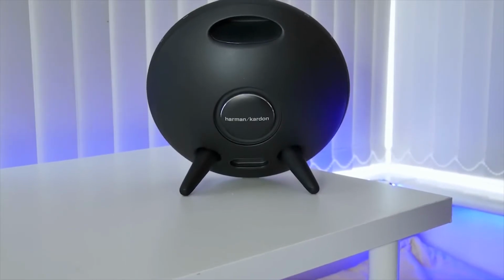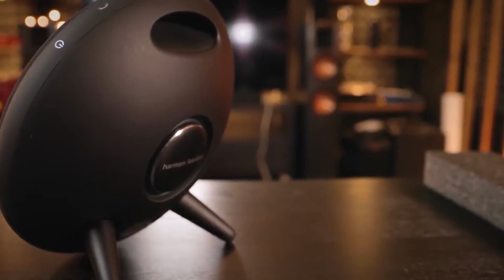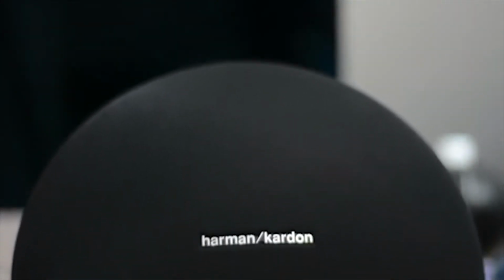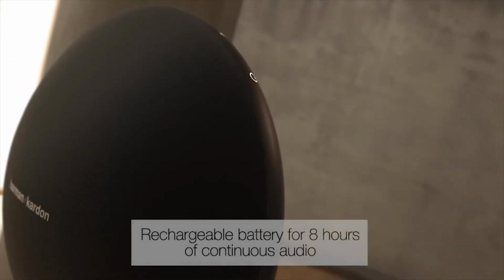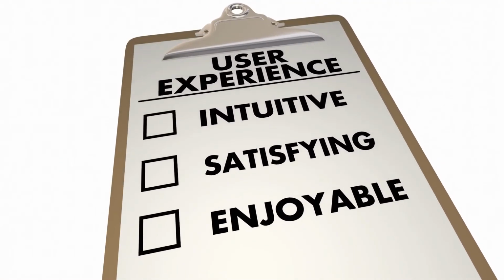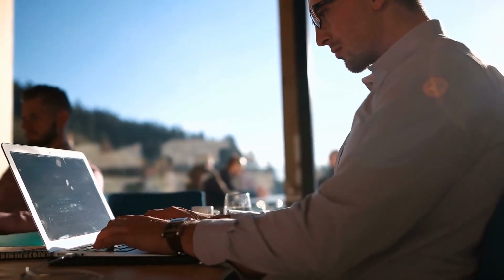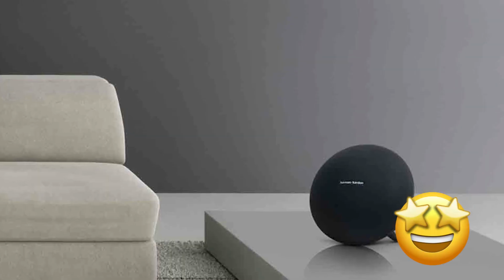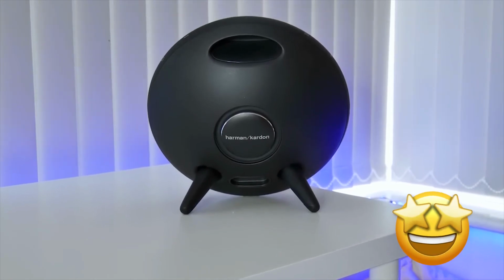Harman Kardon Onyx Studio 4 Wireless Bluetooth Speaker - PRODUCT REVIEW - NTR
Harman Kardon Onyx - PRODUCT REVIEW - NTR

Harman Kardon Onyx

Music-loving people around the world are continuously looking for new options for listening to music. To meet the demands of music enthusiasts, speakers’ manufacturers are launching new models of speakers regularly. Nowadays, Bluetooth speakers are popular because these speakers are easy to carry and deliver high-res music. There are many Bluetooth speakers’ brands in the market, and each brand offers unique features. The Herman Kardon is known for its high-quality and durable Bluetooth speakers, and today we have chosen the Harman Kardon Onyx Studio 4 Wireless Bluetooth speaker for our viewers.